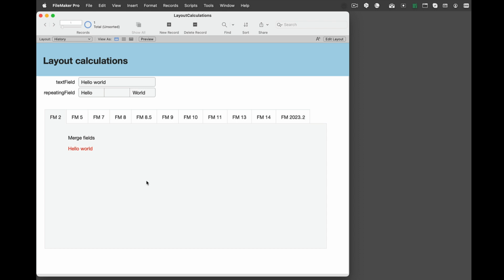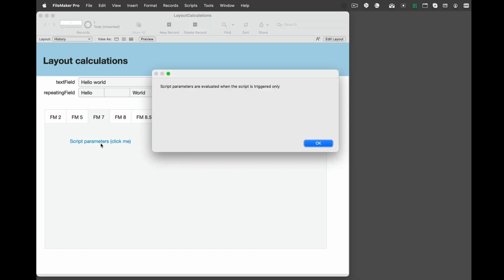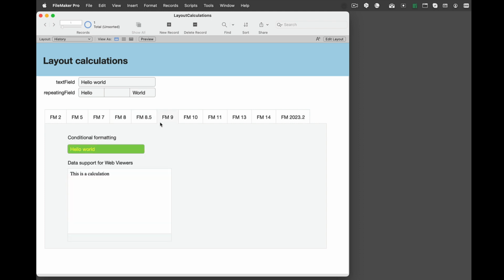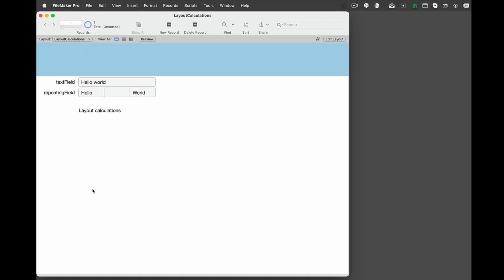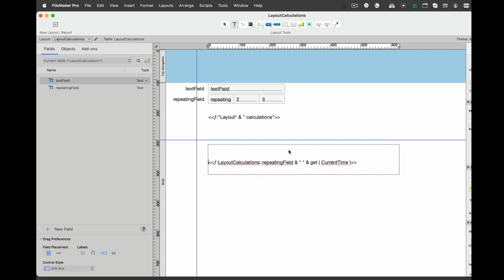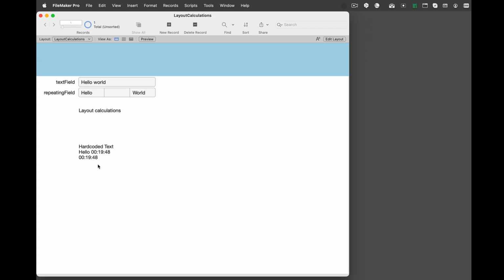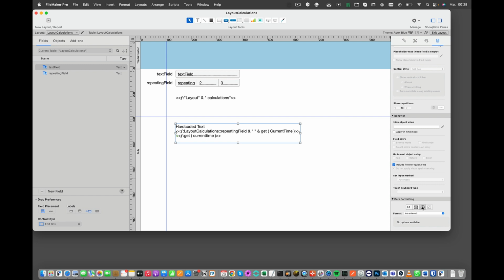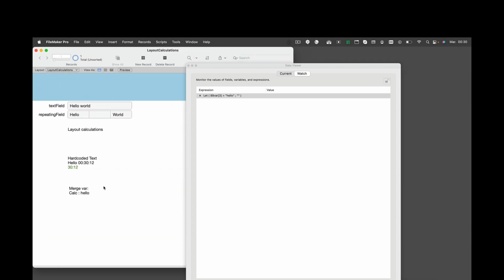FileMaker 2023 20.3: Layout Calculations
New feature! Layout Calculations - by Fabrice Nordmann.
How layout calculation sit in the long history of the FileMaker layout-level calculation engine, and a few tips on how to use them and how they impact all text objects.